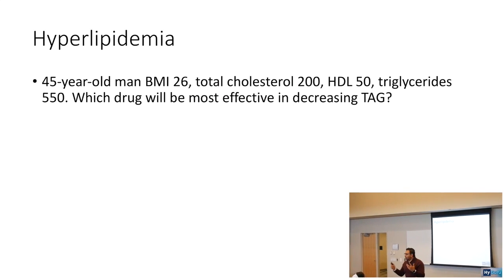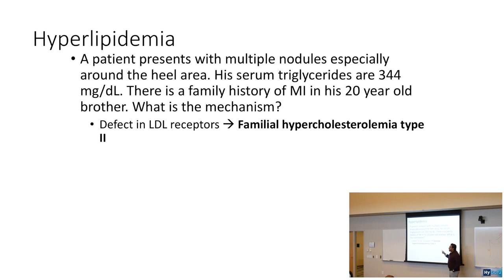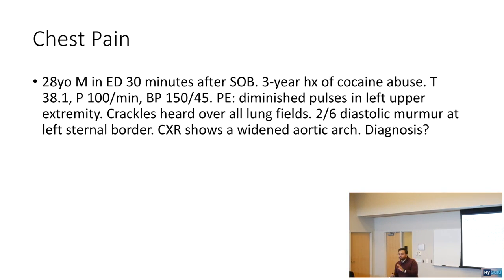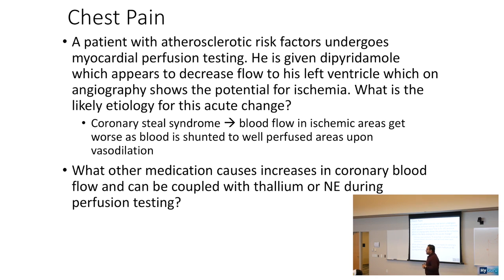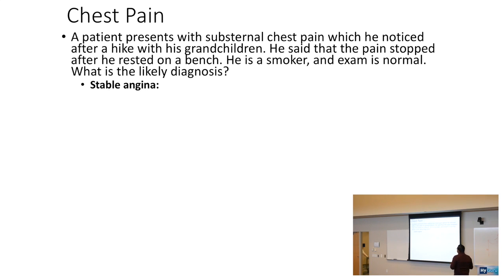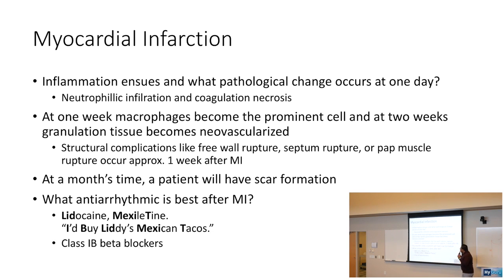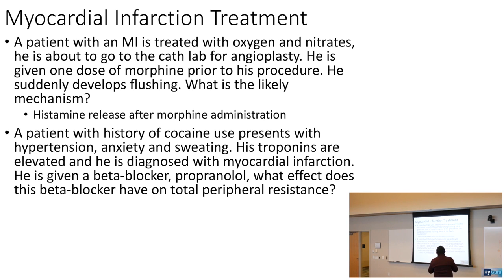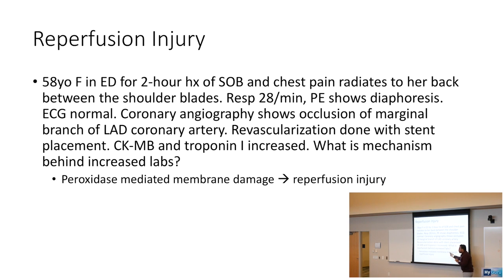HyGuru USMLE Step 1: Cardiology | Dyslipidemia & Myocardial Infarction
Myocardial infarctions & complications of MI are very high-yield for the USMLE Step 1 as it ties both gross & microscopic pathology! Hope this review helps you clarify some important concepts. This is a sample lecture from my comprehensive 2018 USMLE Step 1, one-day review - take some time to answer these recall questions (pausing the video intermittently) as we go thru these high yield USMLE Cardiology concepts!

What is so different about HyGuru's USMLE Step 1 videos?
This is a sample lecture from my comprehensive 2018 USMLE Step 1, This is the ONLY comprehensive USMLE Step 1 course that is question based and mapped to the USMLE Step 1 CONTENT outline.
This resource is the most efficient and active way to learn - it is integrative and is both a way to review questions as well as CONTENT at the same time!

I am opening up my 1-on-1 ONLINE tutoring curriculum for students preparing this school year for the USMLE Step 1 exam. I have been humbled to have over 1000+ tutoring hours, and currently teach USMLE Step 1 at medical schools in the Cleveland area. I have helped over 100 students in a group and individual setting reach his or her goal USMLE Step 1 score, and have created a general curriculum which I map to your individual needs! If you enjoy this teaching style, & are motivated to work hard as well as smart - I would love to be part of your journey!

COMING SOON:
We are setting up exclusive access for the FACEBOOK & YouTUBE communities!